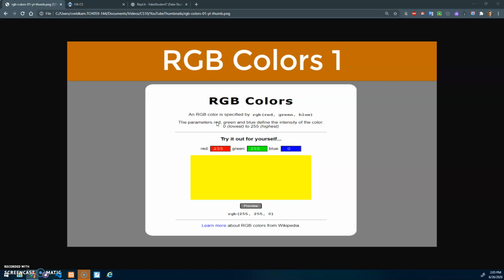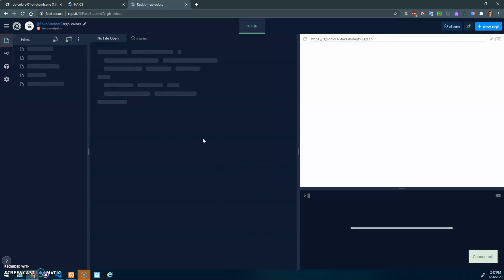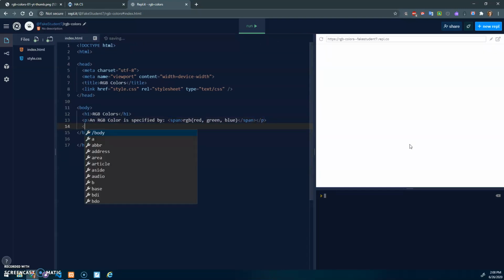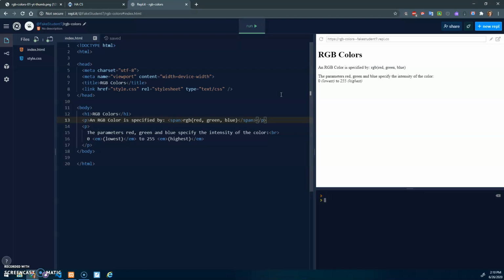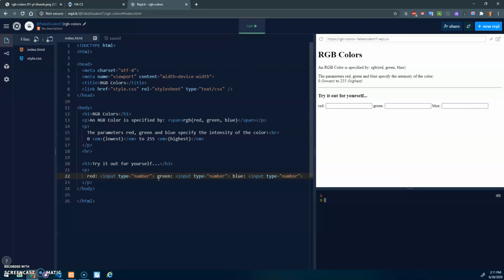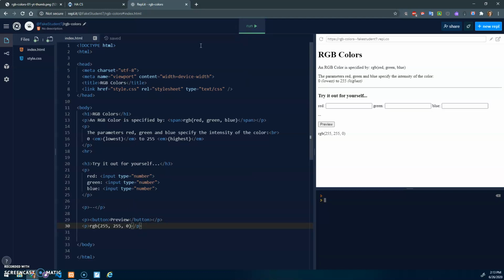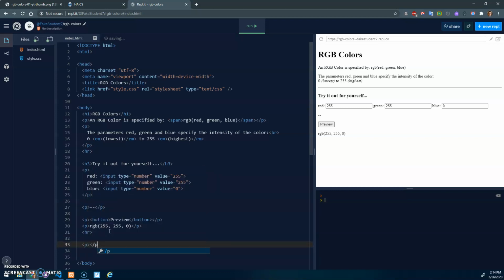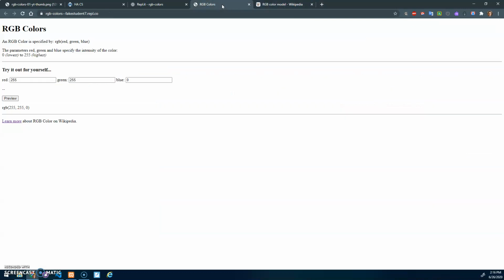RGB Colors 1